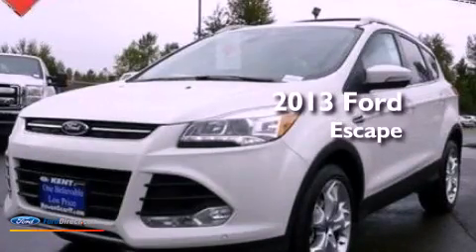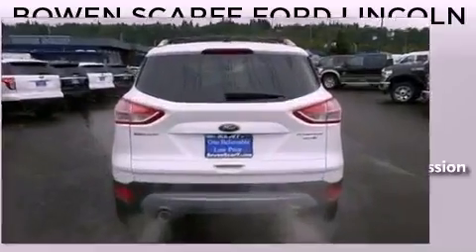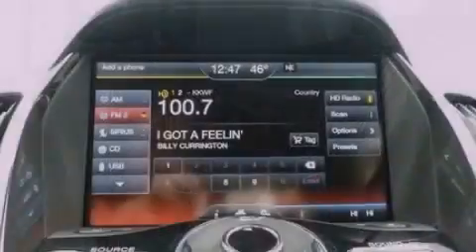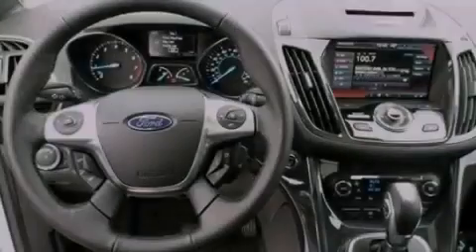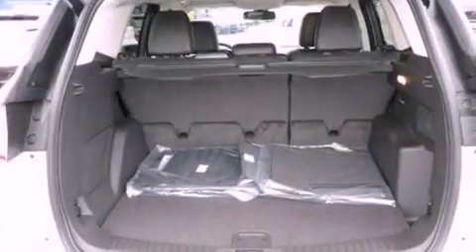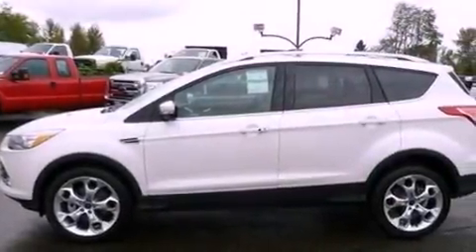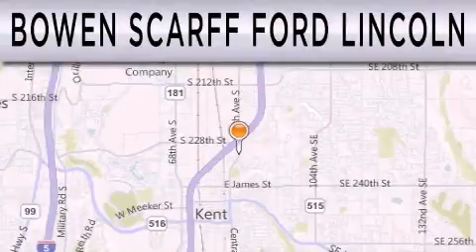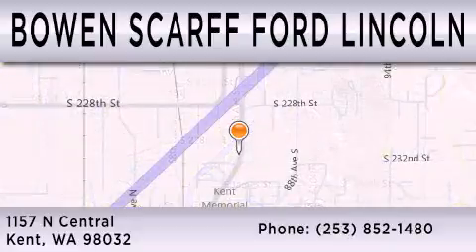2013 FORD ESCAPE Kent WA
Year : 2013
 Make : FORD
 Model : ESCAPE
 Engine : 2.0L I4 16V GDI DOHC TURBO
 Trans . : 6-SPEED AUTOMATIC
 Exterior : WHITE PLATINUM TRI-COAT

 Interior : CHARCOAL BLACK
 Stock : E2591